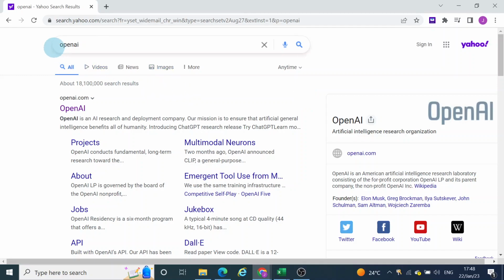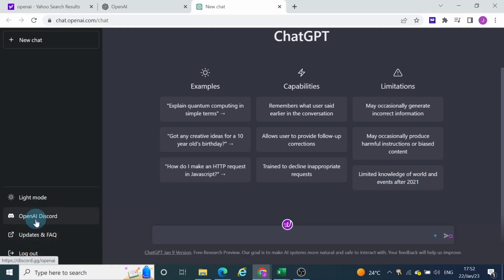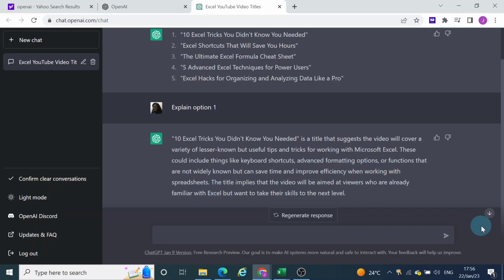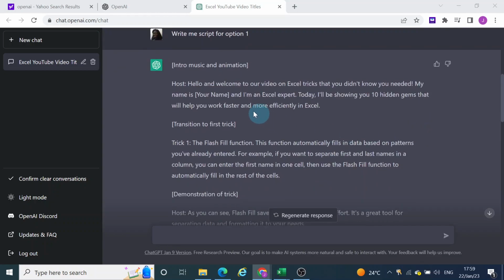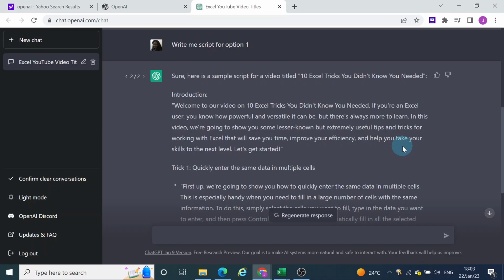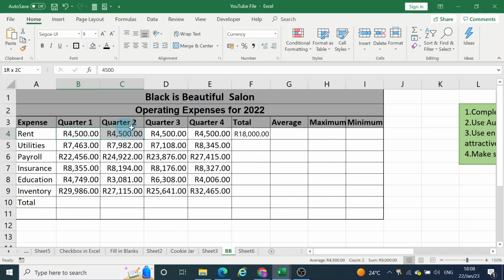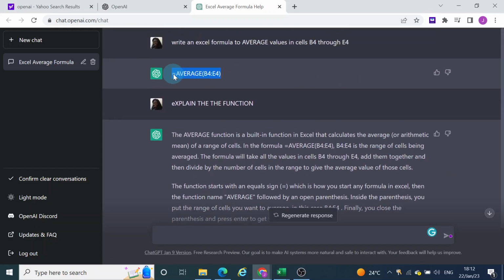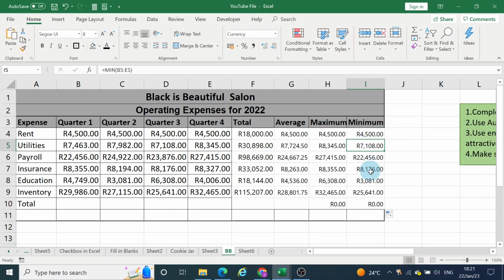ChatGPT: How You Can Apply it to Your Advantage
Learn how to use OpenAI's ChatGPT artificial intelligence to improve your Excel skills in this step-by-step tutorial. Further how to use the application to create video ideas for whatever content.